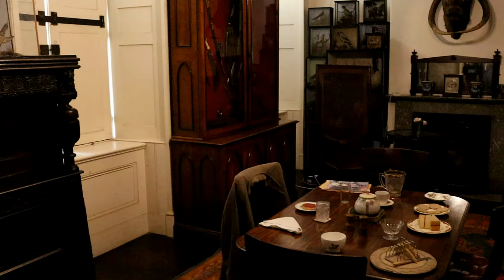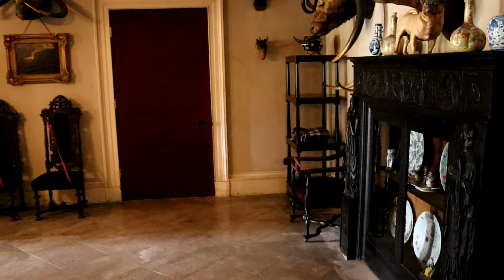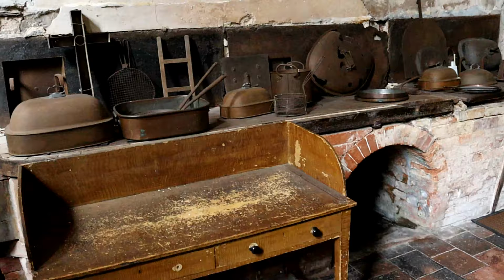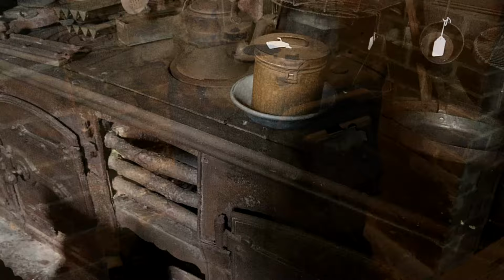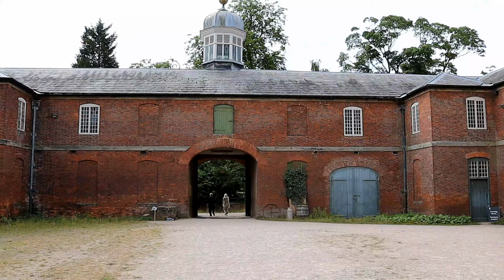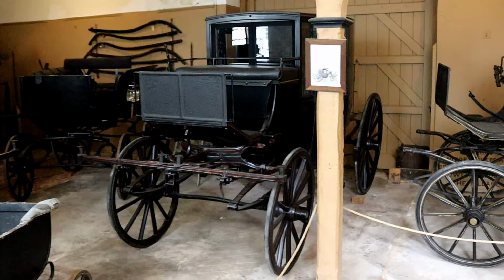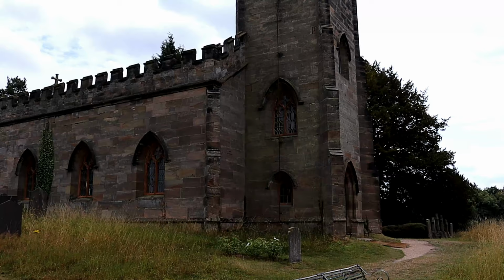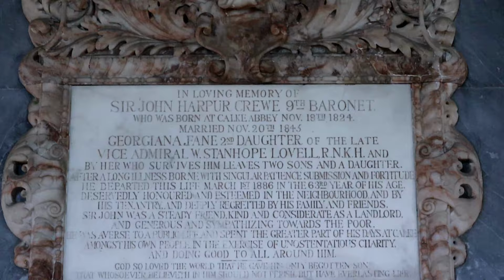Calke Abbey | 2022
Calke Abbey is a Grade I listed country house near Ticknall, Derbyshire, England, in the care of the charitable National Trust.

Follow and like my Facebook page where you can have your say on future content